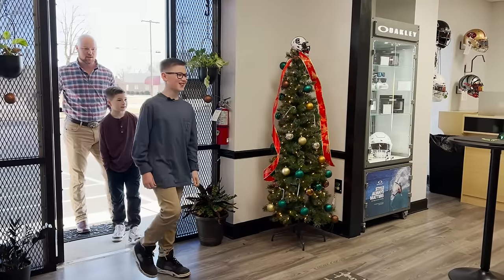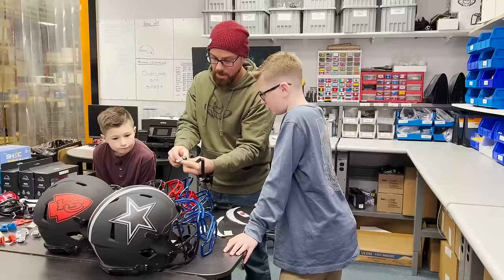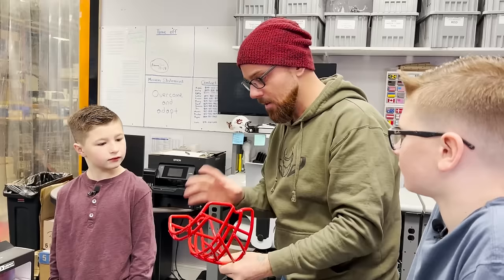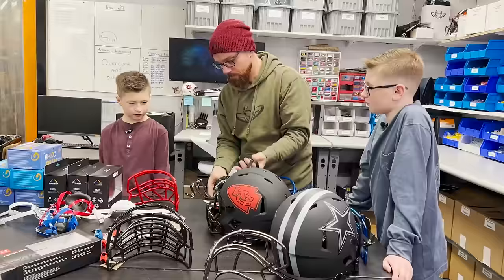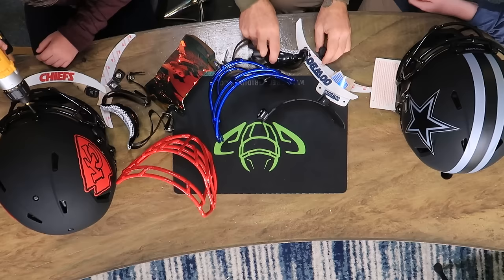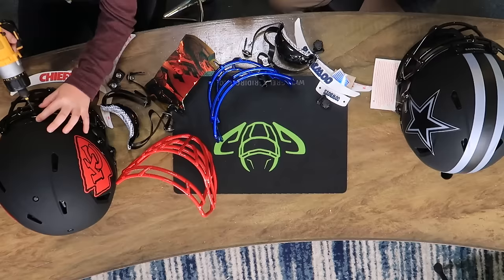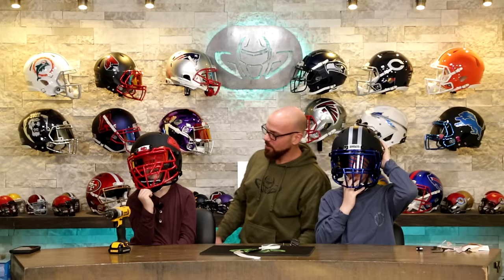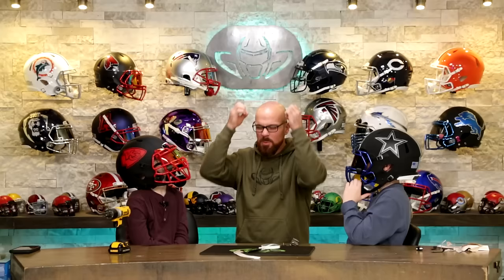YouTube Experience - Two NFL Helmets At The Same Time!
Hudson and Walker built their first helmets with Steve. The boys chose wisely, selecting some amazing upgrades for their Eclipse helmets. Both finished helmets look so good, we can't pick a favorite!